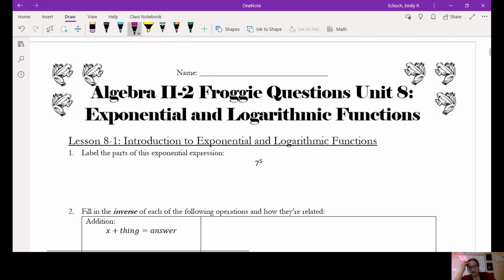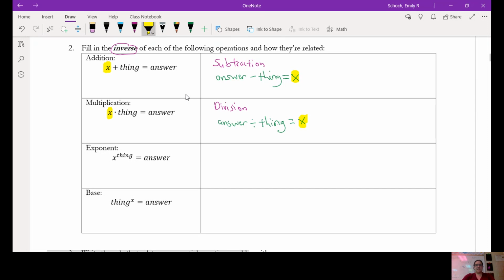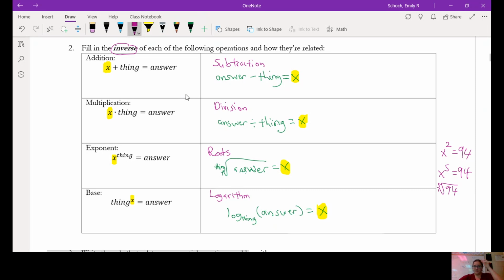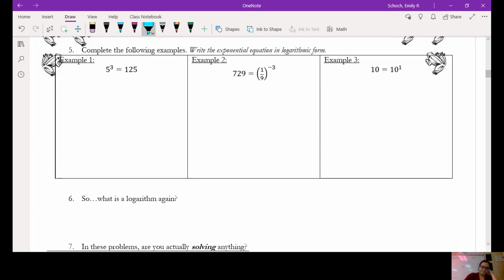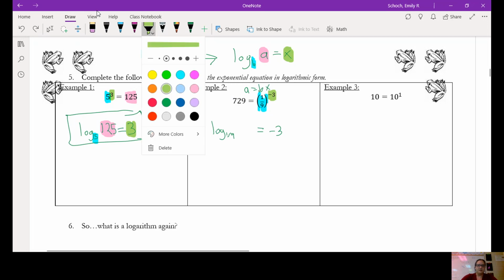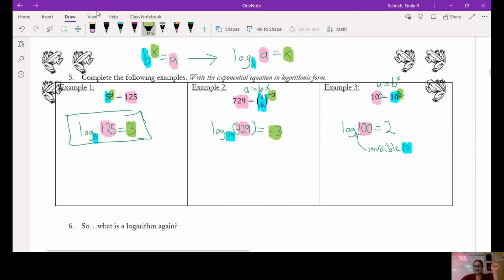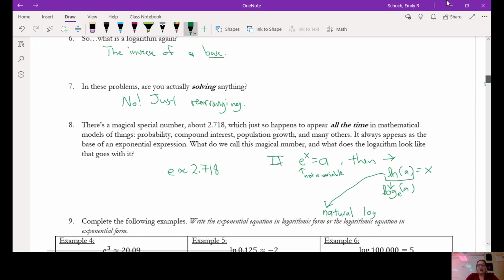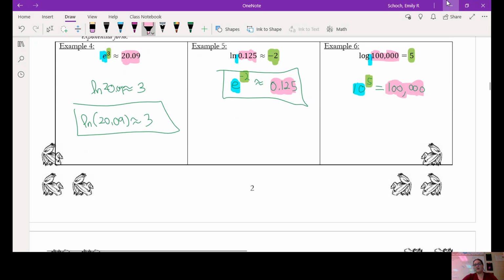Algebra II Lesson 8-1 Notes